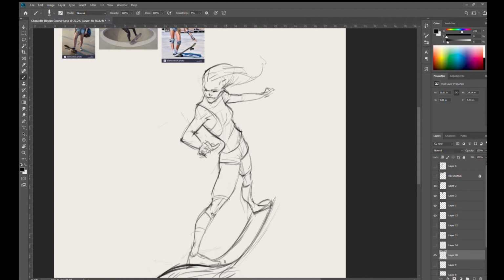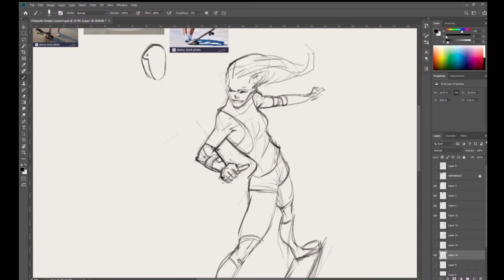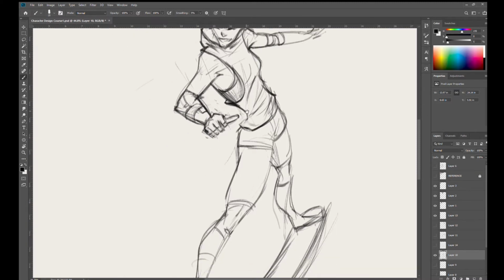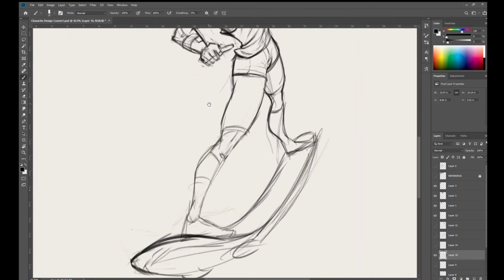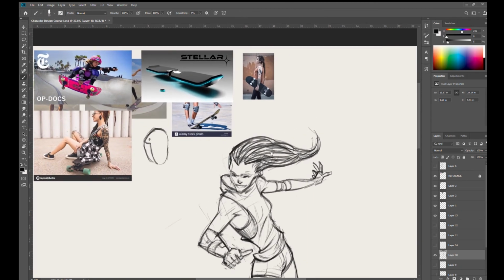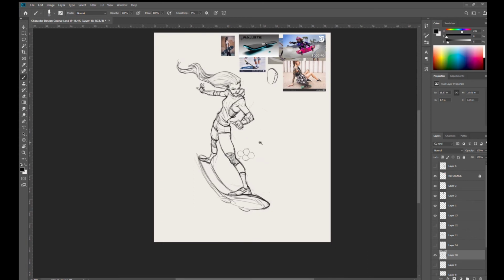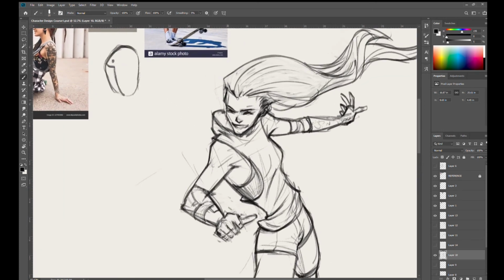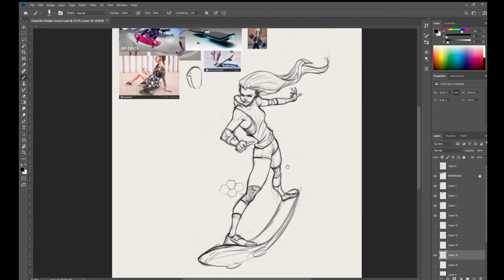Breathing life to character design - week 04 | Arimac Academy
This the 4th episode of “Breathing life to character design” conducted through Arimac Academy. For more information and updates please join our Facebook group today.
Resource Person : Lahiru Jayakody
Arimac Academy විසින් මෙහෙයවන “Breathing life to character design” පාඨමාලාවේ 4වන කොටස. වැඩි විස්තර සහ නවතම updates දැනගන්න අපගේ Facebook Group එකට සම්බන්ධ වන්න!
සම්පත් දායක : ලහිරු ජයකොඩි